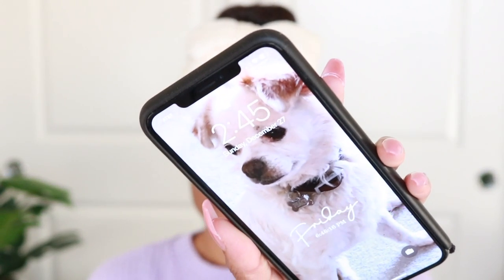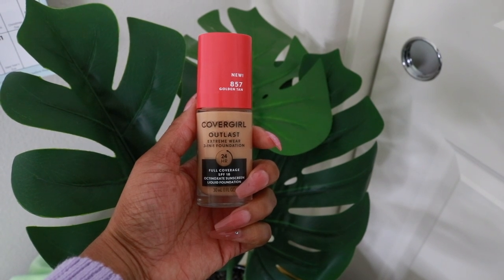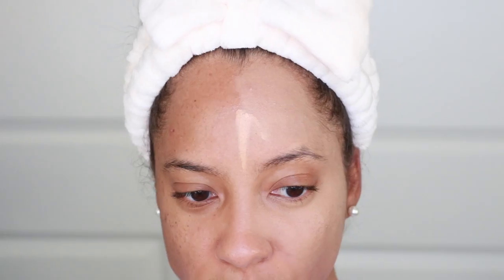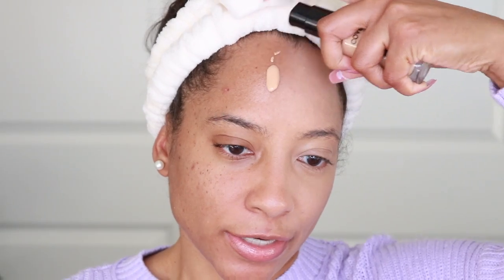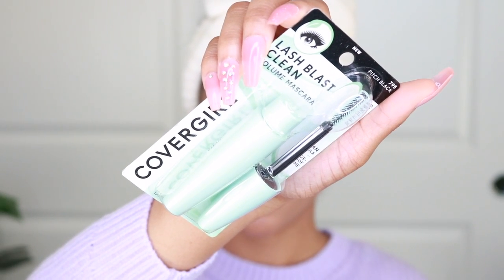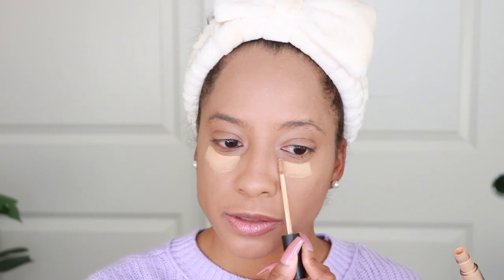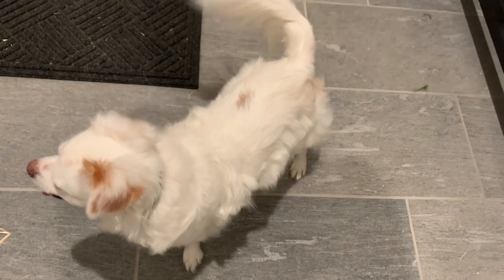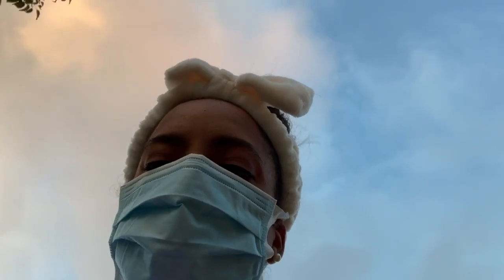Testing Covergirl Outlast Extreme Wear Foundation | 8 hour test | Cami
Testing Covergirl Outlast Extreme Wear Foundation for you today! Update: I've recently purchased a more fitting color which as of 01/13/2021 I haven't used yet, but I will be using it on my channel very soon.

♡ IN THIS VIDEO:
Covergirl Outlast Extreme Wear Foundation
(I found it at the above link today for $10.49!)
Beauty Bakerie Face Flour Cassava Yellow Powder
Covergirl Lash Blast Clean Volume Mascara
Real Techniques Sponge
NYX Lip Liner Suede Matte Lip Liner Downtown Beauty:
Trader Joe's Enrich Facial Lotion SPF 15
Essence The Blush Bespoke
Ardell Aqua Lashes
Kush Fiber Brow Gel
Wet n Wild Spray
Morphe Concealer

♡ ABOUT ME:
I'm Cami and based in Los Angeles. Cosmetics, skincare, and my lifestyle are the things I create videos around.

I receive a small percentage from a sale via that link. It doesn't cost you any more and is a thank you to me for inspiring a possible purchase. This does not affect my opinion or choice on any item. Thanks for each and everyone of you that supports!